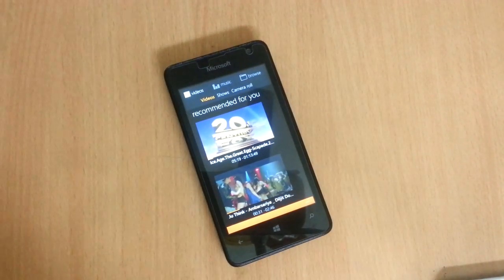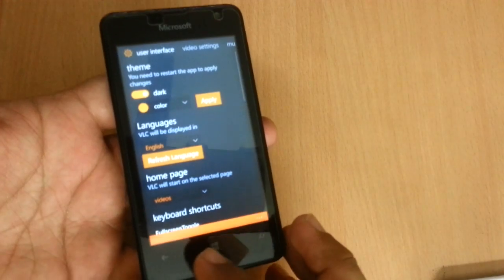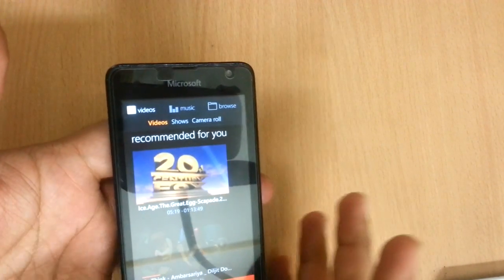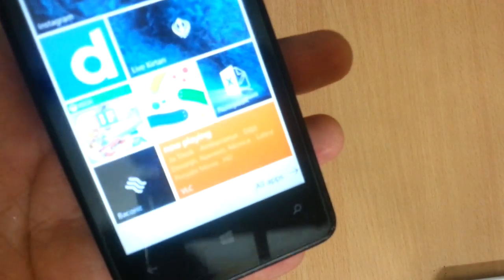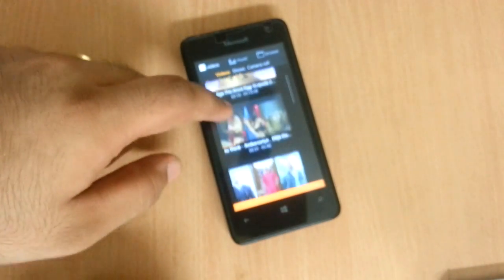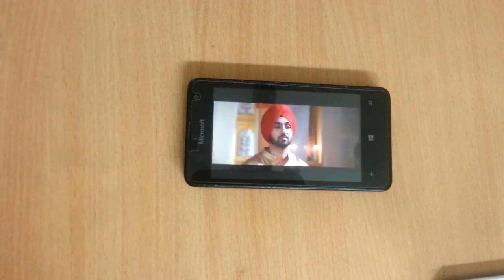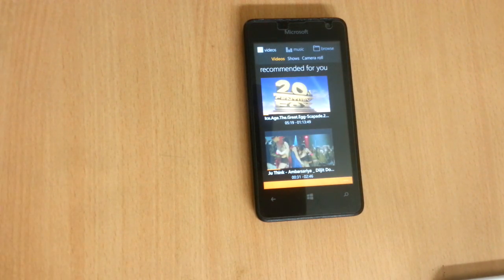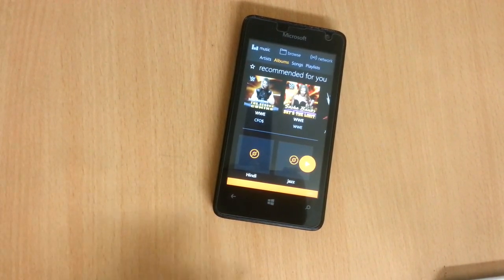VLC 2.0 for Windows 10 and Windows 10 Mobile is awesome. Download Links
Like the classic VLC, it supports a very large number of formats, but it also has a medialibrary triaging audio and video media, a full player with subtitles, audio/video synchronisation, an audio mini-player and a network shares browser.